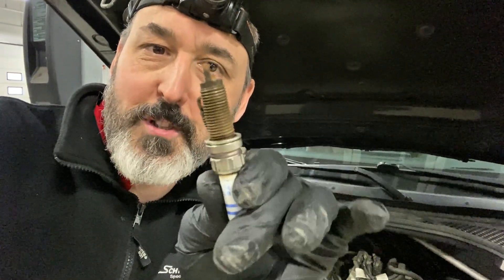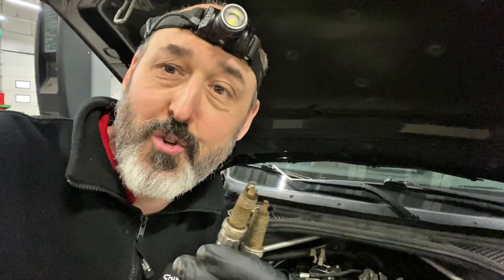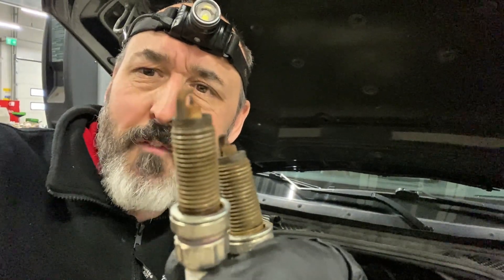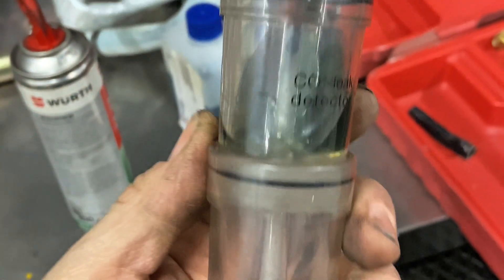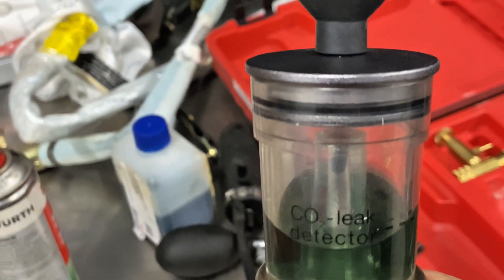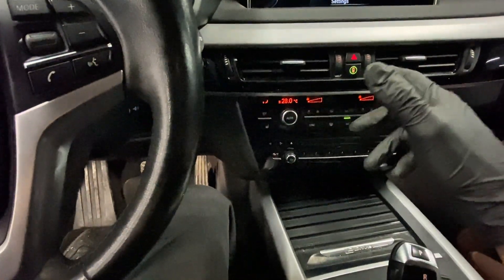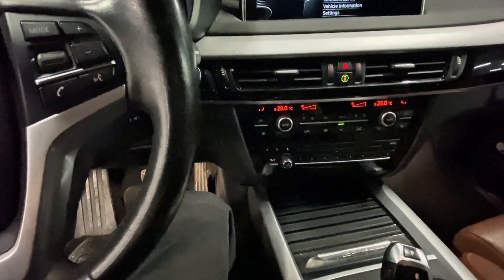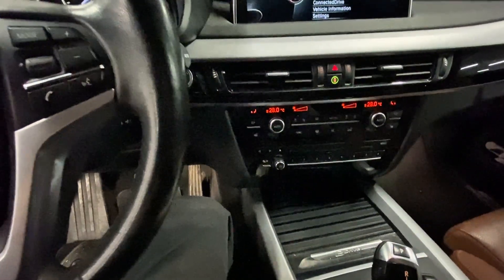Overheating Disaster: What Happens When You Don’t Vacuum Bleed a BMW N20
A customer brought us this F15 BMW X5 with the N20 engine after it overheated… badly. Turns out, the garage it was it made an error - they skipped a crucial step—vacuum bleeding the cooling system—and probably didn't use the accelerator pedal electric pump method. Now? The head gasket’s gone, and this N20 is in serious trouble.

In this video, we dive into what went wrong, why vacuum bleeding is absolutely essential on modern BMWs, and how skipping it can cost thousands in engine damage. If you’re working on a turbocharged BMW or run a shop, you need to see this.

Tools shown:
– Vacuum Cooling System Filler (A-RT9191)
– Borescope inspection of combustion chamber
– BMW F15 X5 N20 teardown

Watch to avoid the same mistake!